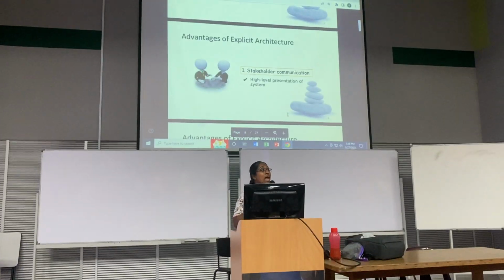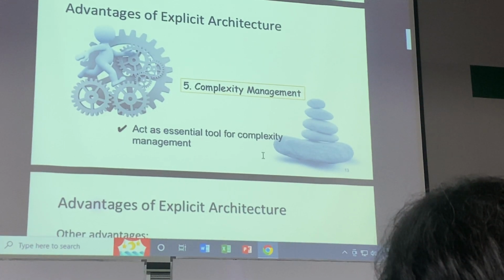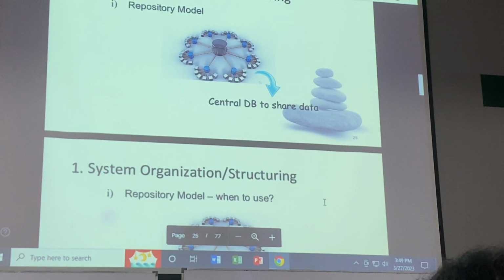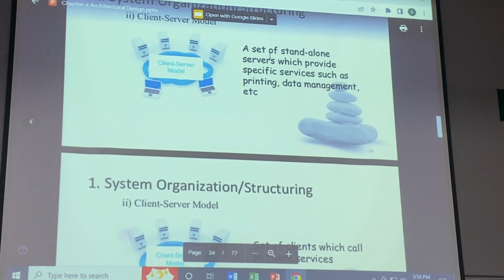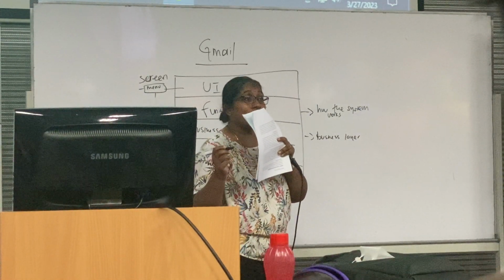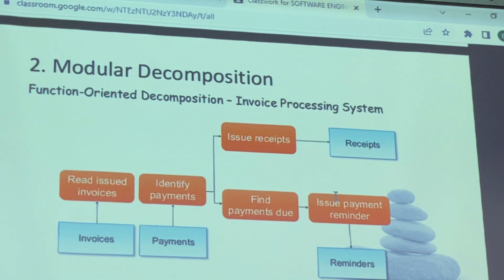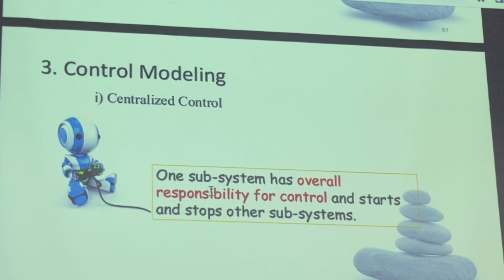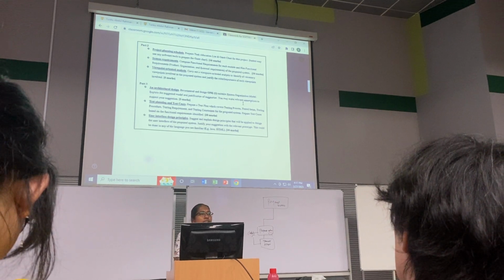SE CHP 6